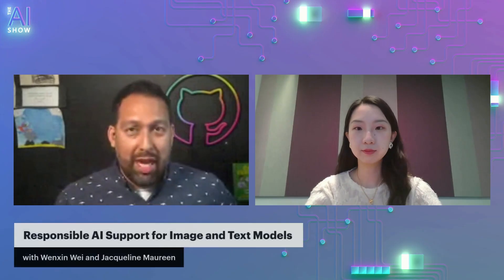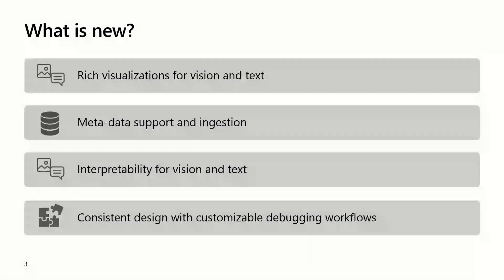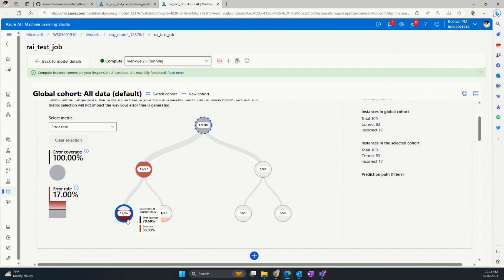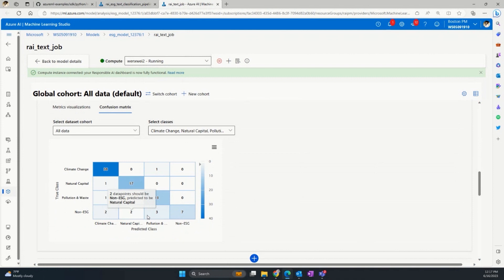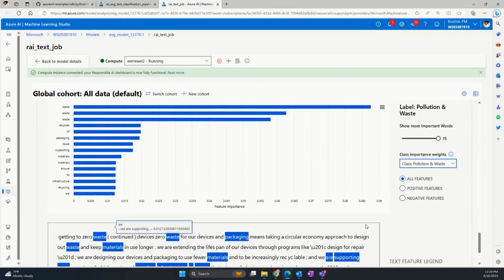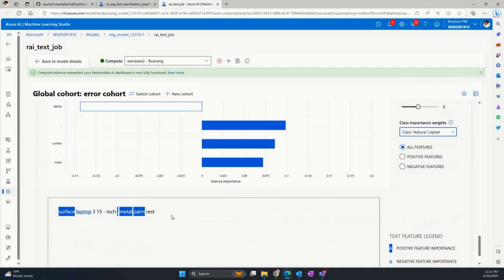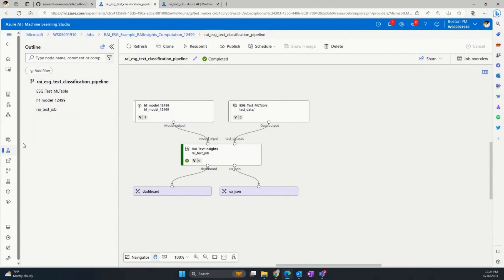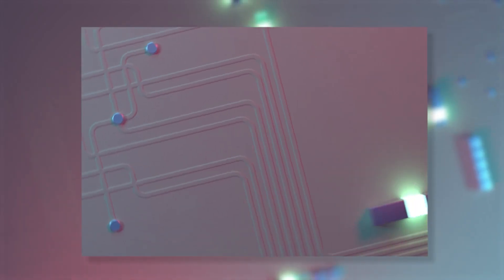Responsible AI Support for Image and Text Models | Part 1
Wenxin Wei is here with the latest Responsible AI dashboard for text models, which includes text classification. The dashboard provides several mature Responsible AI tools in the areas of model interpretability, unfairness assessment and mitigation, error analysis, and model performance analysis for a holistic assessment and debugging and making informed business decisions. She'll demo how it works and share customer-use highlights!

Chapters:
00:00 AI Show begins
00:16 Welcome and Intros
00:36 What is the Responsible AI Dashboard
01:22 RAI dashboard support for image and text data
02:00 What's new in the dashboard?
02:47 Demo
12:42 What's coming up and where to go to learn more
13:38 Wrap